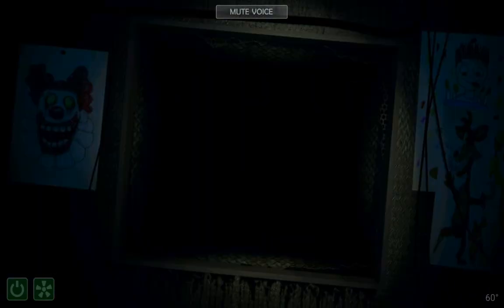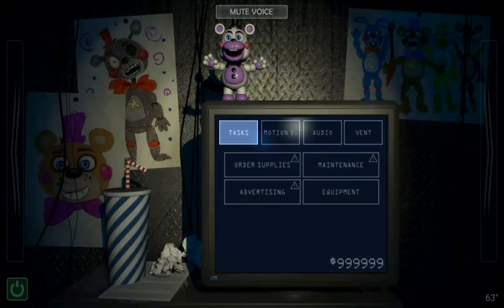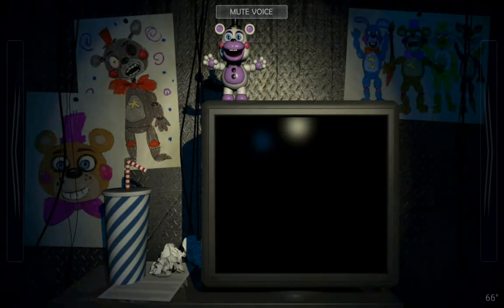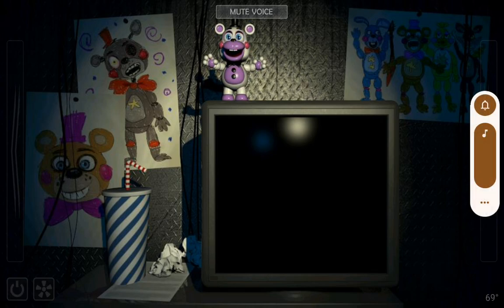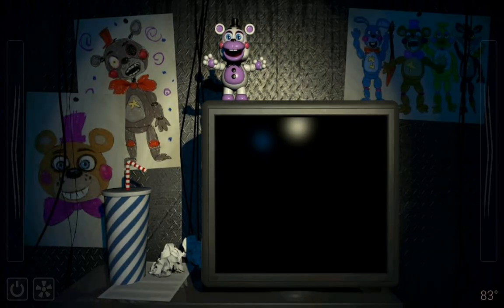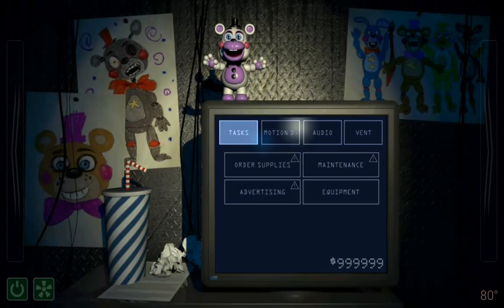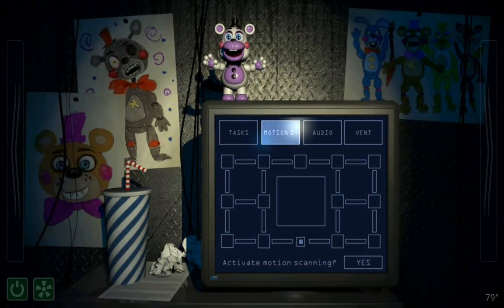esto pasa si te quedas afk en el primer día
Porque se escucha ese ruido pd es curioso que el juego active a baby y a Springtrap en el primer día si te quedas afk